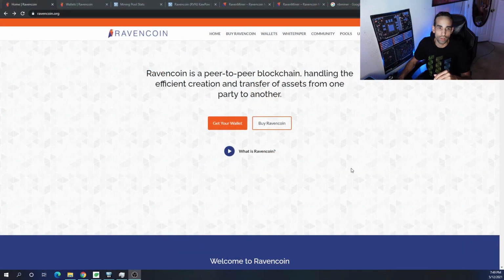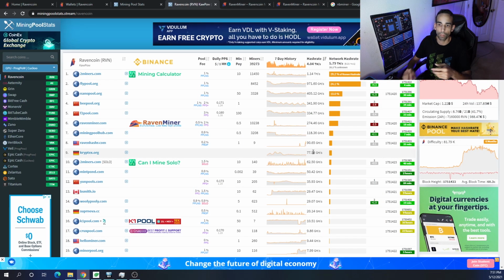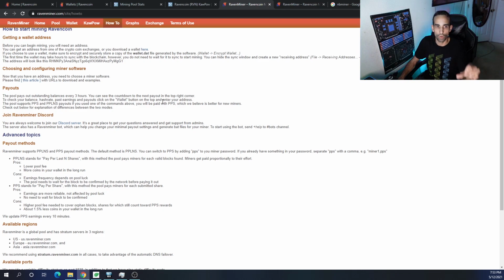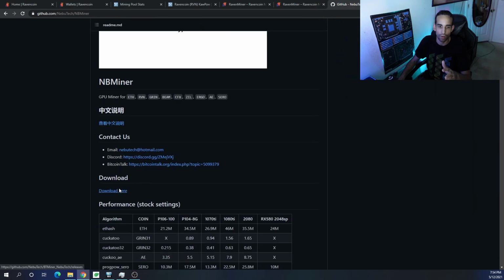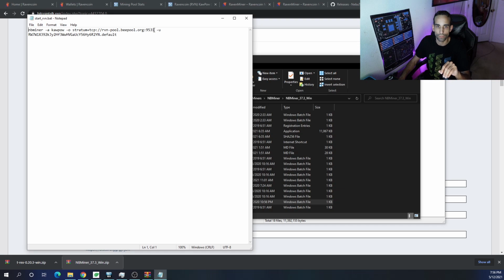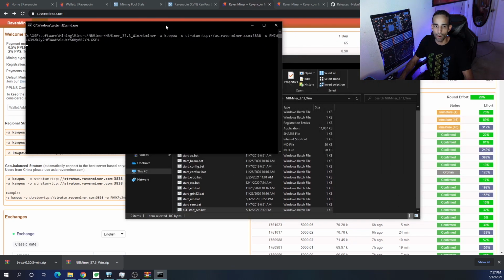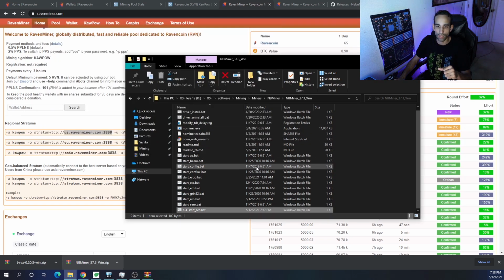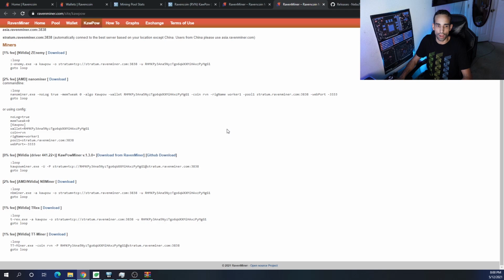How to Mine Ravencoin - 2021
Video going over the basics on how to mine Ravencoin. I am releasing so many of these videos to help new miners coming to the space to know there are other options rather than Ethereum. Thank you for your time and take care.